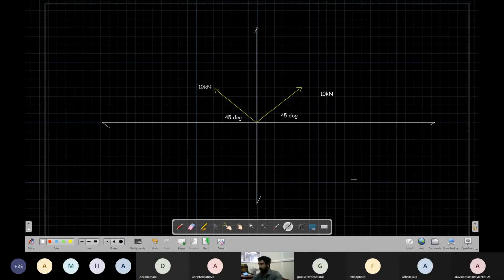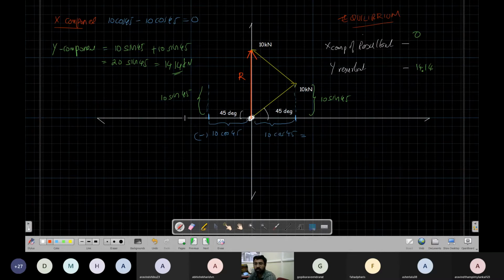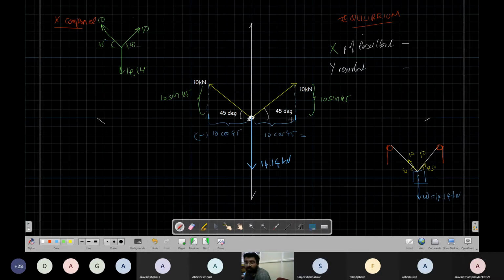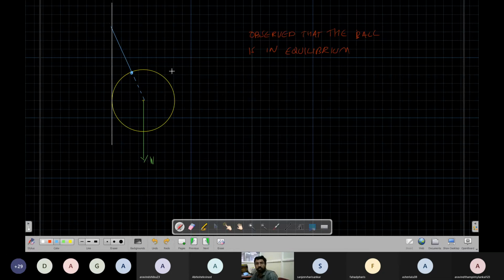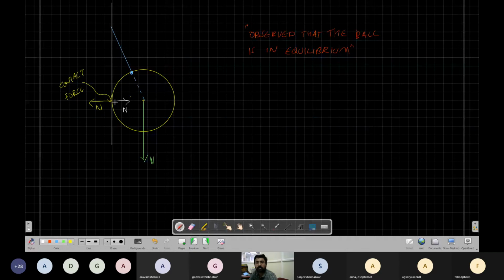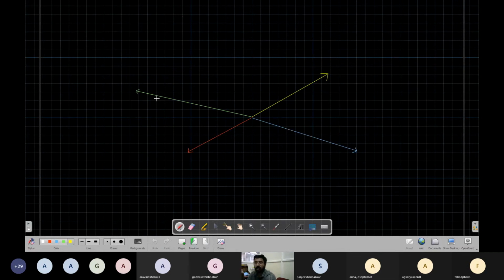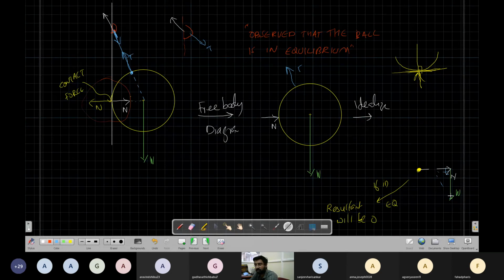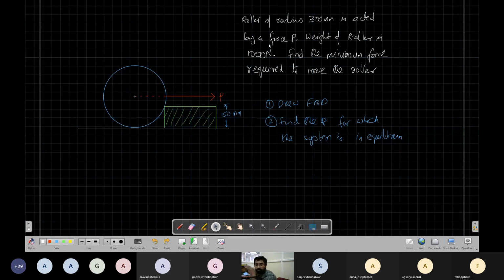Equilibrium Engineering Mechanics - KTU - 04 01 2020 - Classroom Feed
The general Idea of equilibrium is presented.